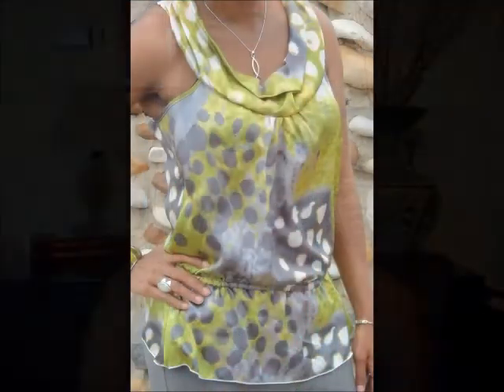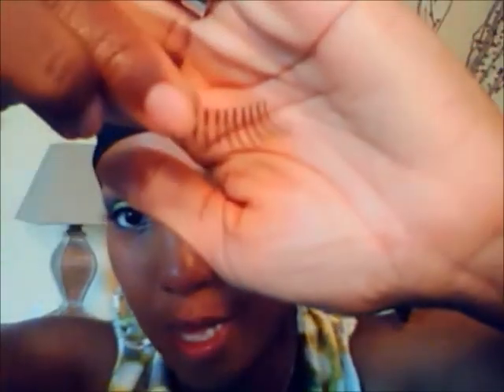Makeup Tutorial #58 - Lime Green & Gray (Odd Combination Of Colors)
Thanks so much for stopping by and viewing my channel.  I'd greatly appreciate it.

Nope, I'm not a make-up guru but wanted to share some of my more simplistic looks.  Hope you all enjoy this series of videos.

If you would like to see more makeup tutorials, check out the "MakeUp Tutorial" play list on my channel. (link to play list below).  Have a beautiful day/evening where ever you are in the world.